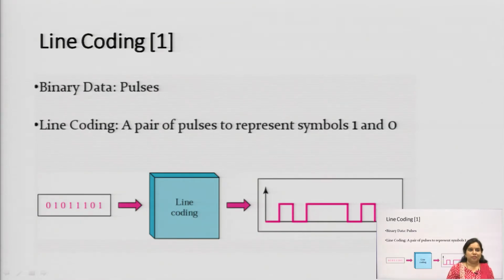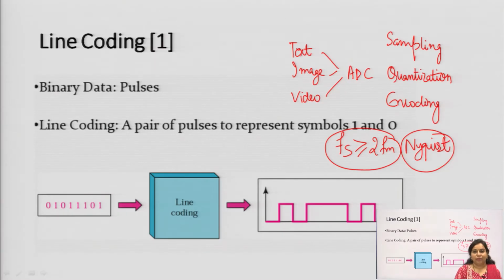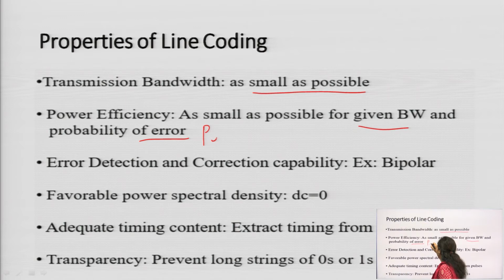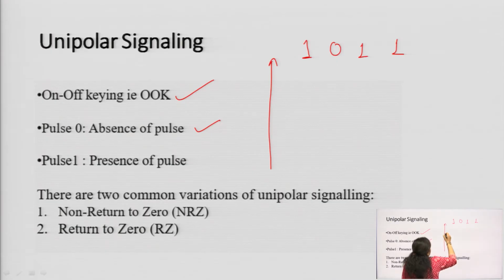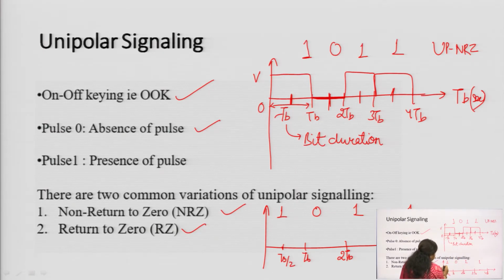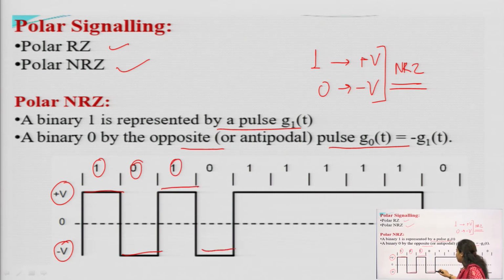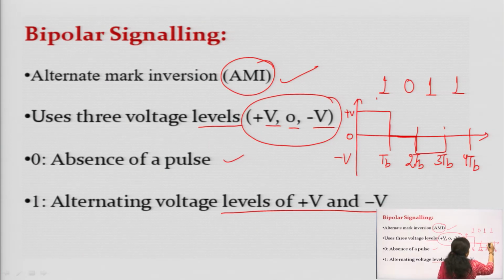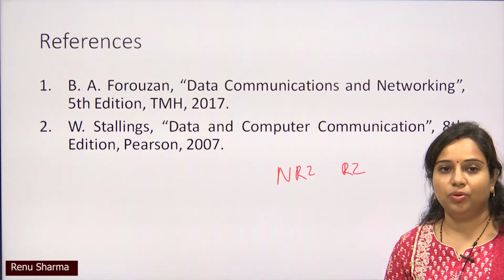Data Communication Networks | Line Coding | AKTU Digital Education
Data Communication Networks | Line Coding |